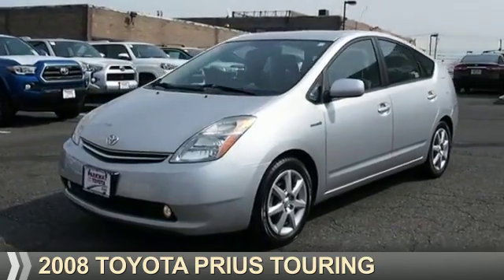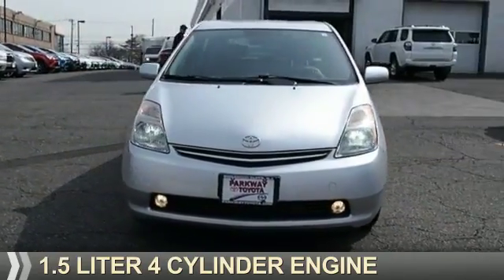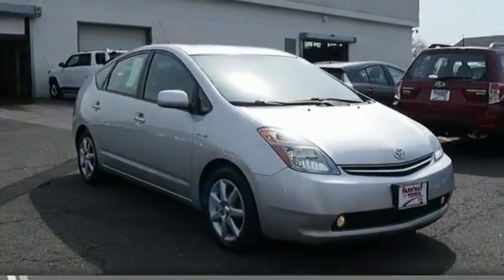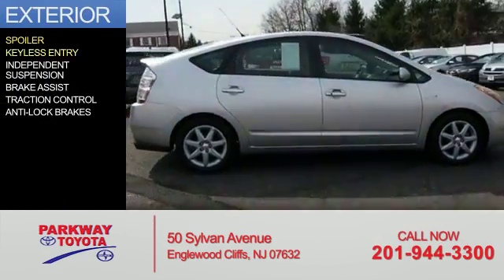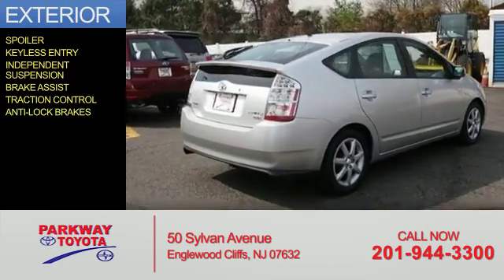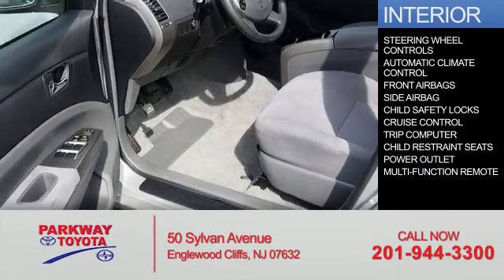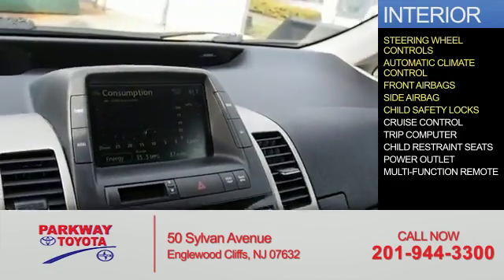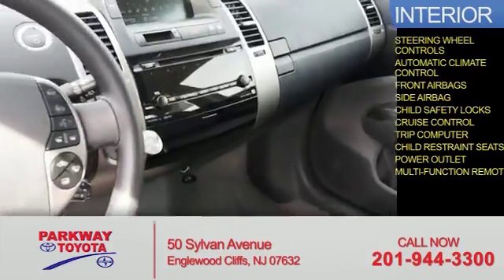2008 Toyota Prius 6901401 - Englewood Cliffs NJ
Year: 2008
Make: Toyota
Model: Prius
Trim: Touring
Engine: 1.5 liter 4 Cylindercylinder
Transmission: Automatic
Color: Silver
Mileage: 45410
Address:
VIN:JTDKB20UX83455790